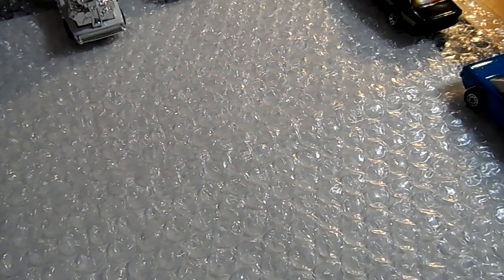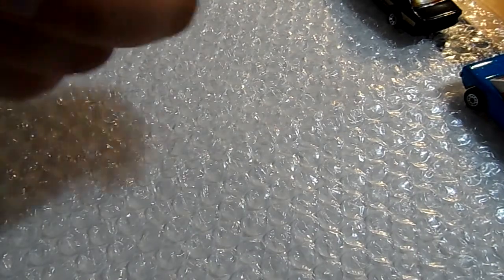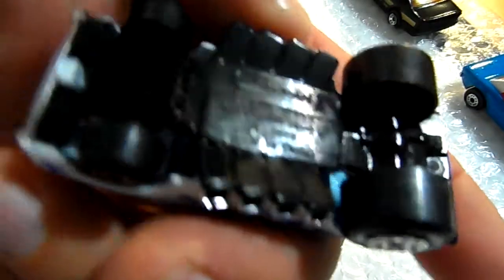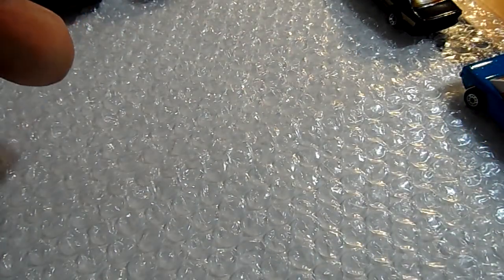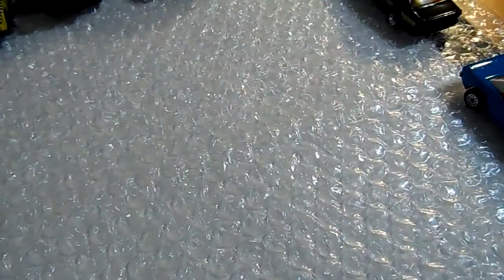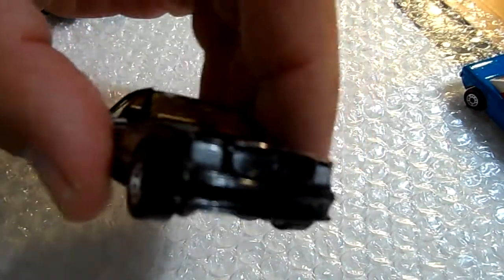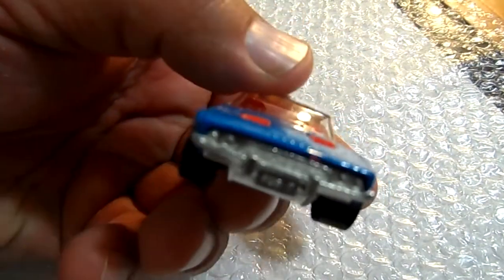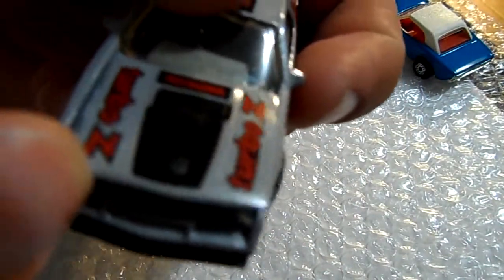BOOM!!! Some more Vintage Matchbox for ya to see! :) 11/7/14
Cool cars here...check it out...Enjoy my video's